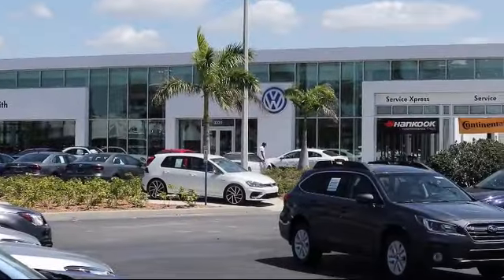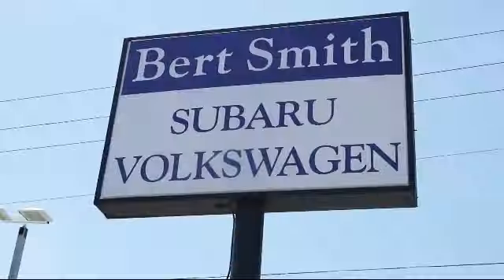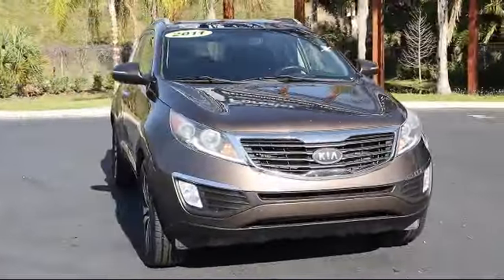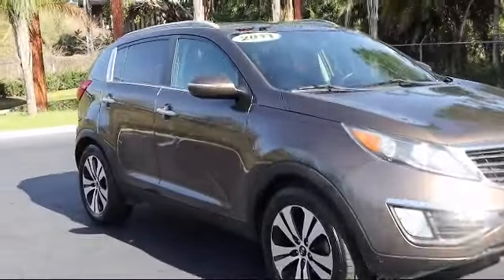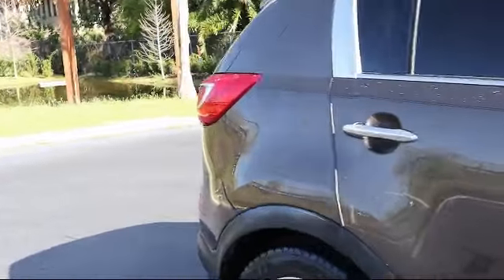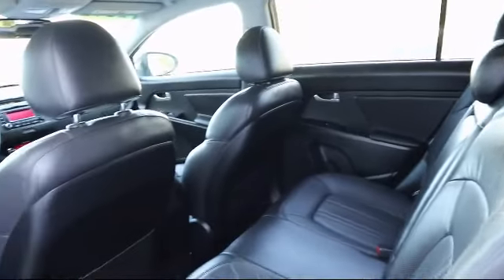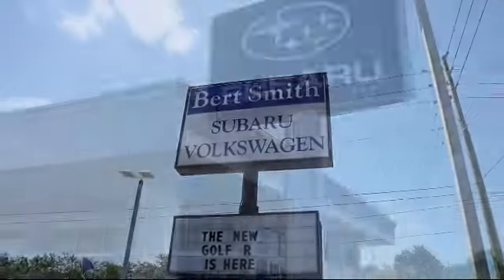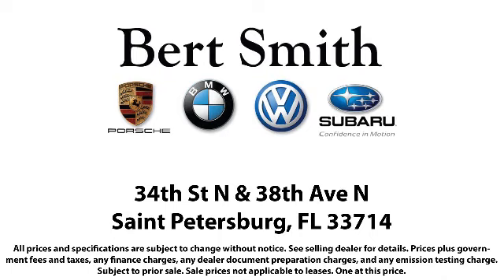2011 Kia SPORTAGE EX SUV St. Petersburg Tampa Clearwater Bradenton Palm Harbor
2011 Kia SPORTAGE EX SUV Stock Number: 424401 Vin:KNDPC3A25B7064102.